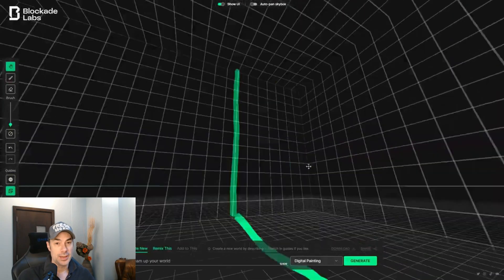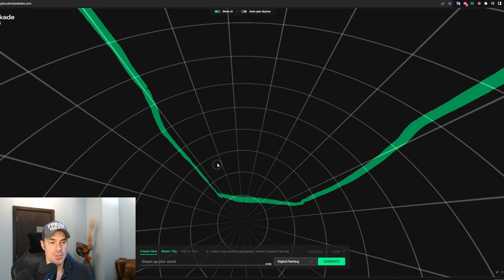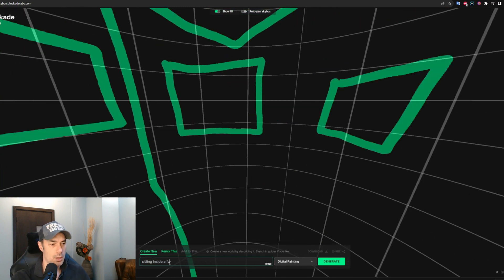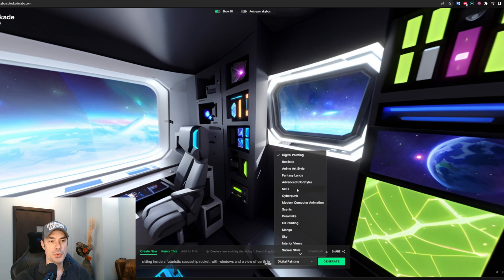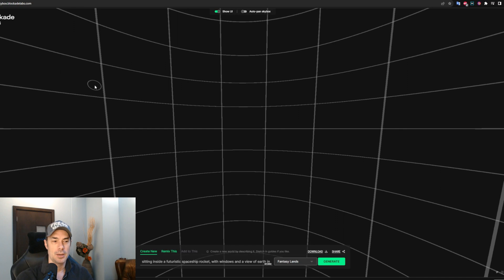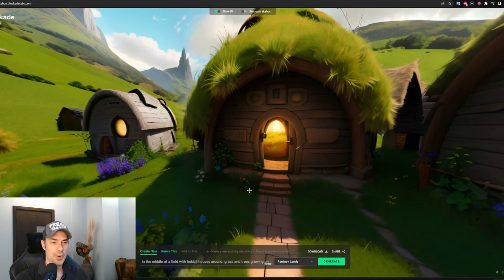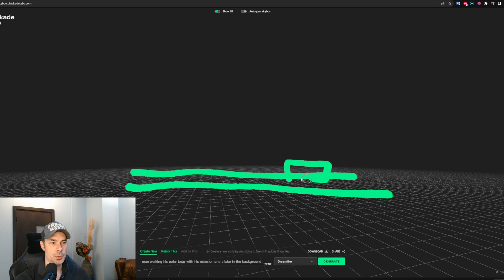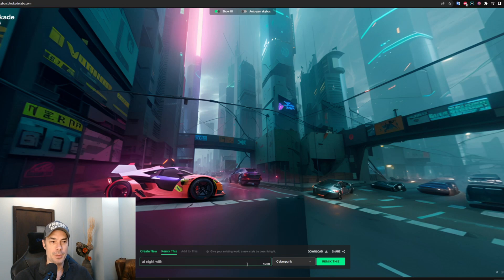Generate your own incredible A.I. worlds now with full control, EASY!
Easily create VR and 360 settings and worlds with blockade labs latest iteration.
The latest beta gives you great control with painting in the shapes.

🥳 We will also do big giveaways at each Youtube milestone, starting with 1000 followers.

Check out some of our other videos we made for you!